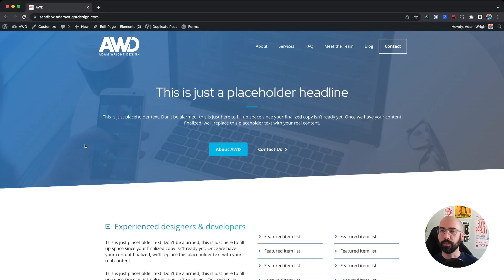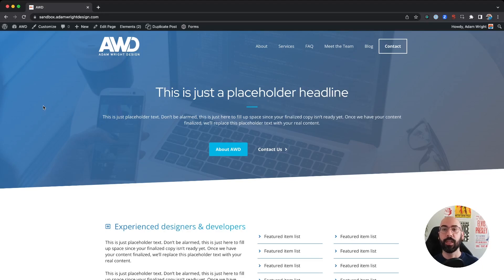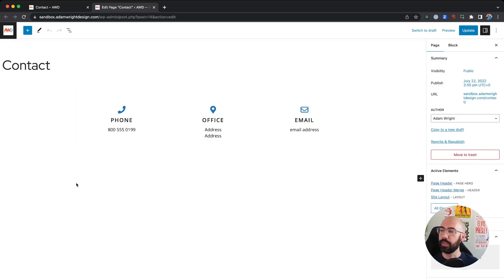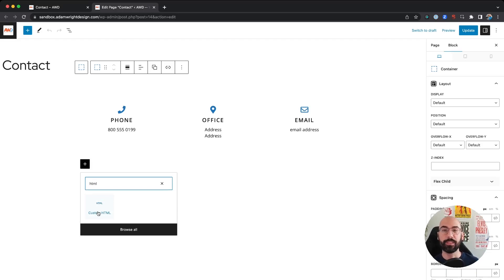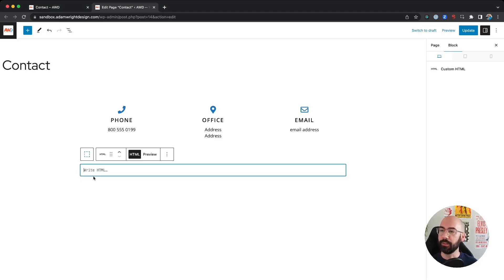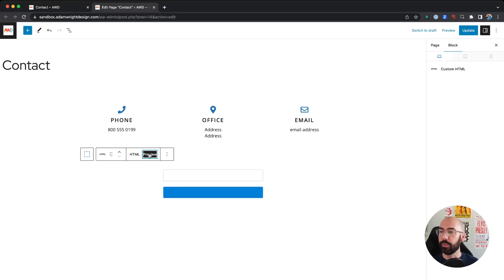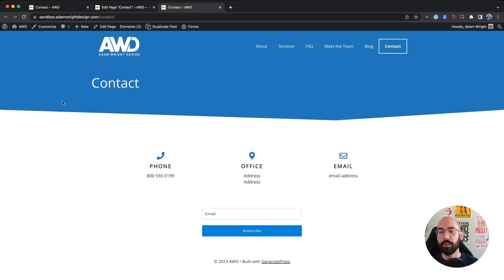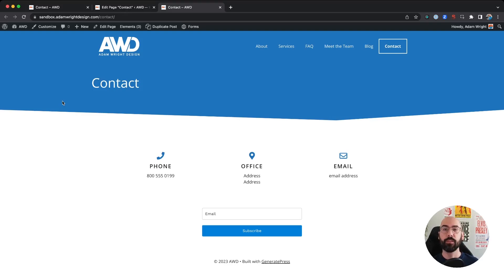How to Add HTML Code to a Page in WordPress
Do you have an embed code, like an iframe or similar you need to add to a webpage in WordPress? Here's how to do that with the Custom HTML block in Gutenberg editor.